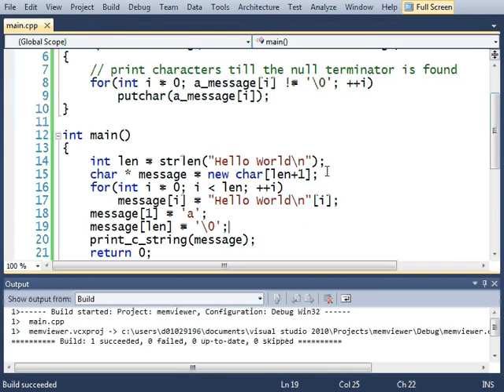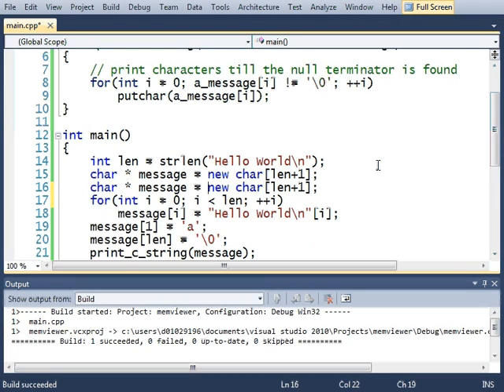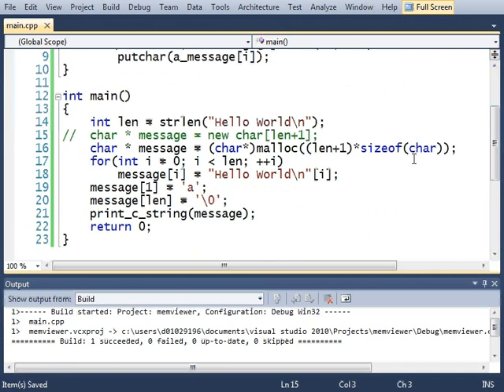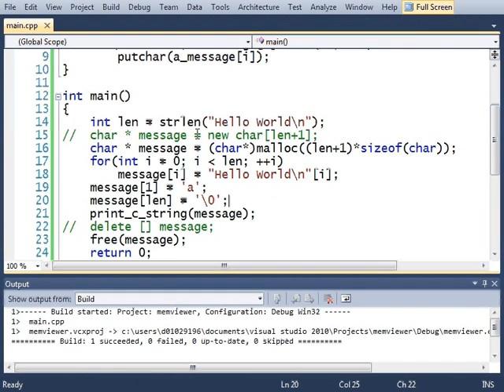memviewer part12 - new and malloc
allocating dynamic memory for a string using malloc, the difference between new and malloc, de-allocating memory (delete, release)